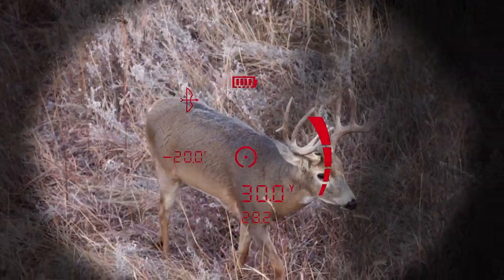Bushnell's NEW ActivSync Display Technology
We asked our ambassadors to describe the new ActivSync display technology that's in the new Fusion X ranging binos and Prime 1800 Laser Rangefinder. See what they have to say about it, and how it's going to change their next hunt.